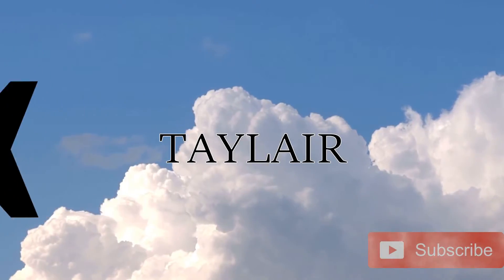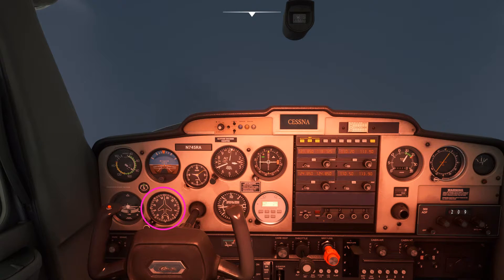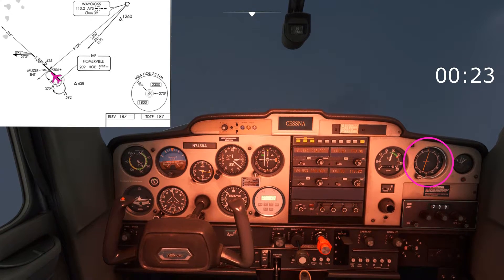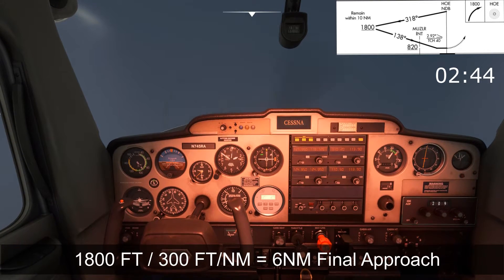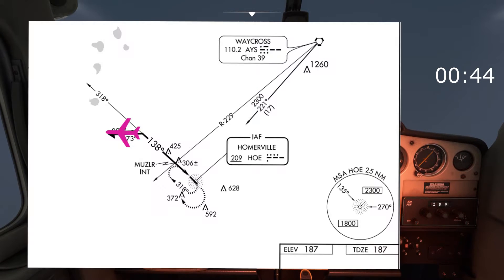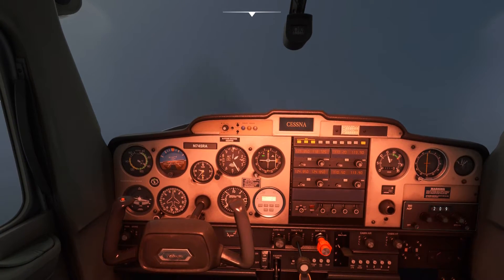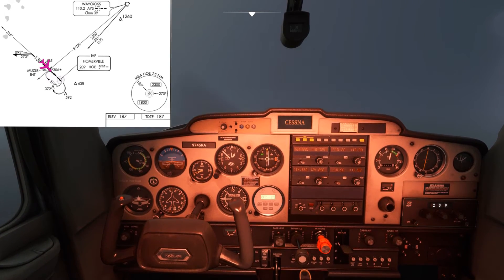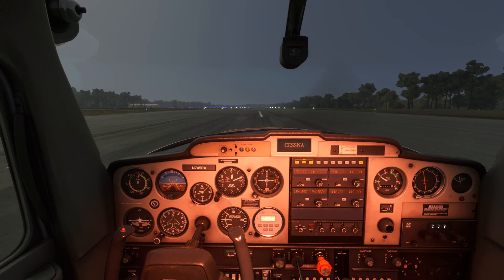NDB Approach - No GPS Tutorial | Microsoft Flight Simulator | Real Airline Pilot / Flight Instructor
This is a tutorial in Microsoft Flight Simulator (FS2020) showing you how to fly an NDB approach with basic equipment. No GPS, no G1000 and no magenta line to follow.

We will be flying with using the ADF (Automatic Direction Finder) and a VOR radial cross cut on the approach, with no DME.

This is a challenge for even the most seasoned instrument pilot.